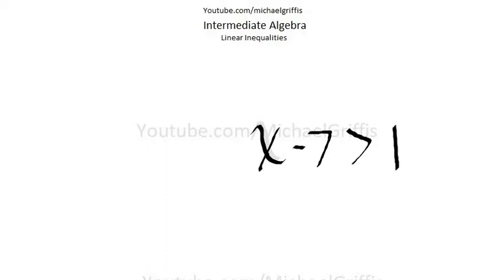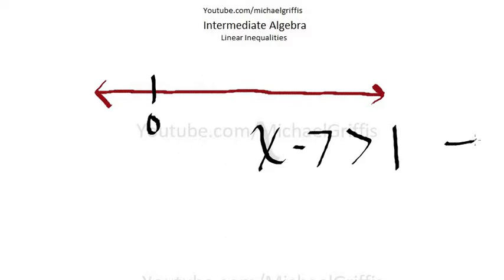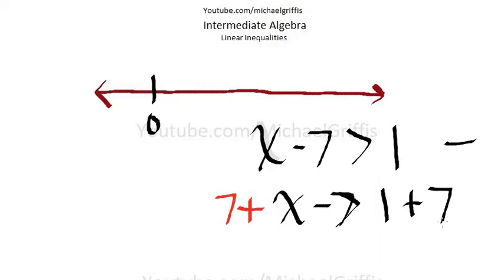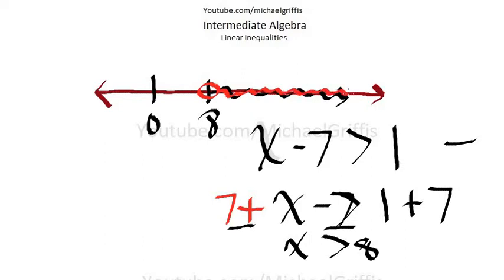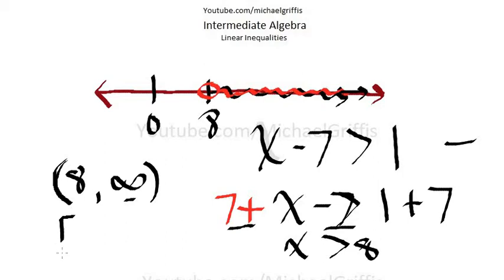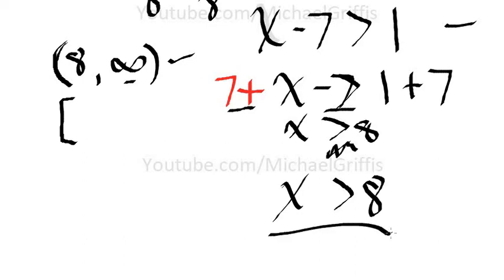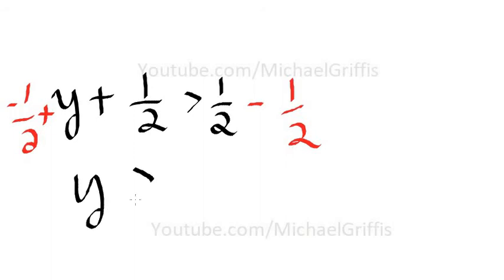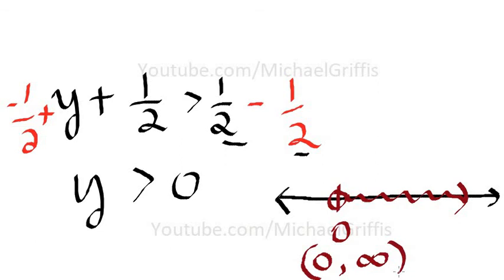Intermediate Algebra Linear Inequalities